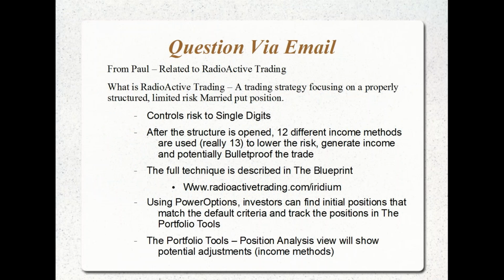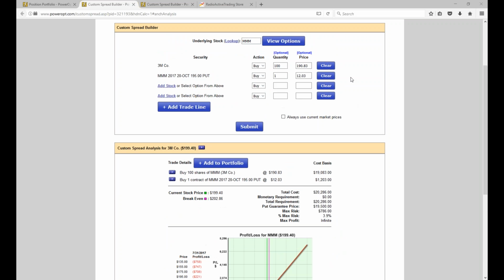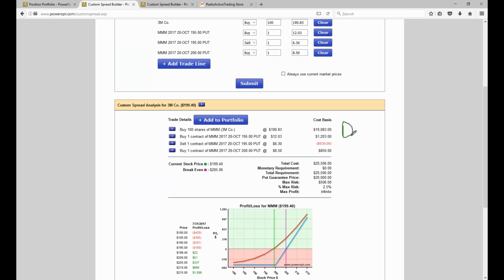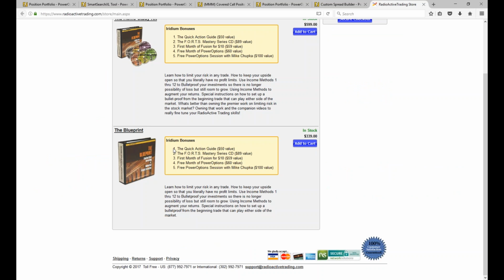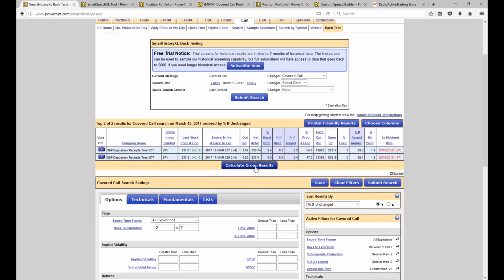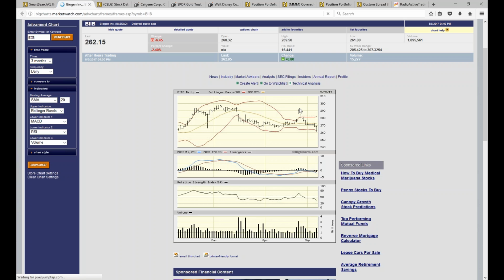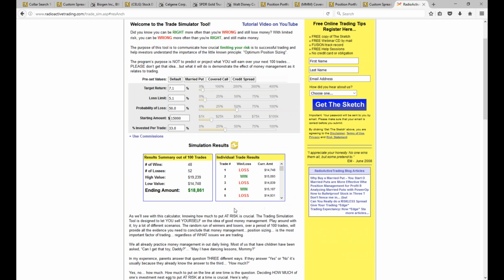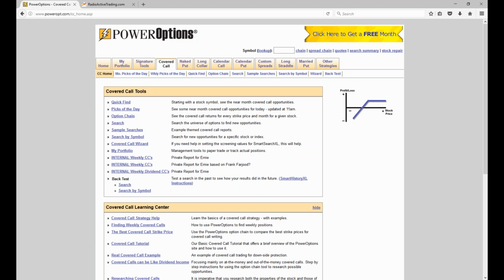Using PowerOptions for Trade Management, Trade Selection, Technical Criteria, Back Testing and More!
In this edition of our Friday Open Discussion presentation, from May 5th, we take a long look at:

1.  Using the PowerOptions Portfolio tools to manage a RadioActive Trade.  Why do some Income Methods appear in the analysis and don't appear... (0:00 in to 26:45)

2.  While on that topic, how do you select the right protective put when opening a RadioActive Trade (27 minute mark to 32 minutes)

3.  Using PowerOptions Portfolio to roll a Covered Call (32:20 to 37 minutes)

4.  Using the Tools to Back Test a specific Covered Call strategy, and what other Back Testing opportunities are available from PowerOptions (37 minutes to 51:45)

5.  How can we look for declining stocks?  We show the technical criteria Ernie and I use to identify falling or declining stocks (51:45 - 1:00:00)

6.  Married Puts and RadioActive Trades tie up too much capital for too long.  We compare a Married Put to a Collar, and break down the benefits of each trade and the win ratio needed to be successful (1:00:15 mark to 1 hour 16 minutes)

7.  How often does one need to watch a RadioActive Trade?  (1 hour 16 minutes to 1 hour 19 minutes)

8.  Other trade discussion, and are covered calls bullish...or actually a bearish trade (1 hour 22 minutes - end)